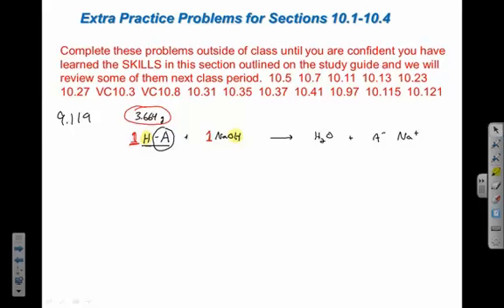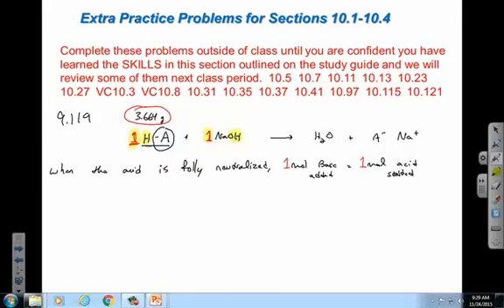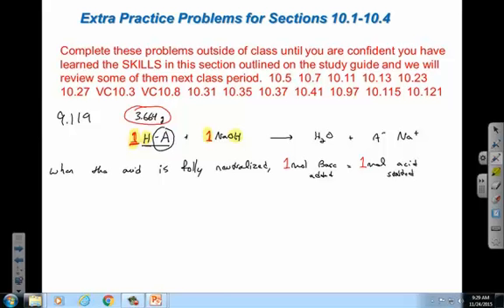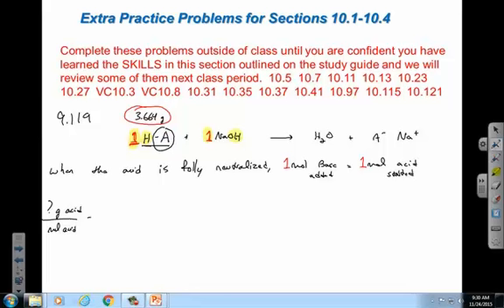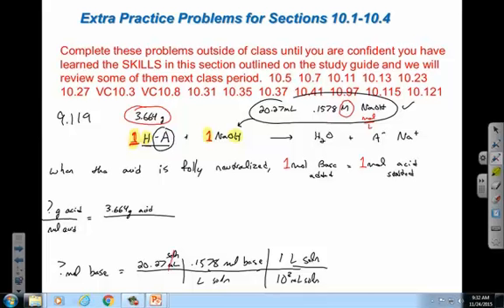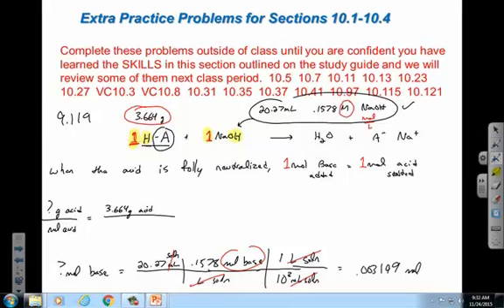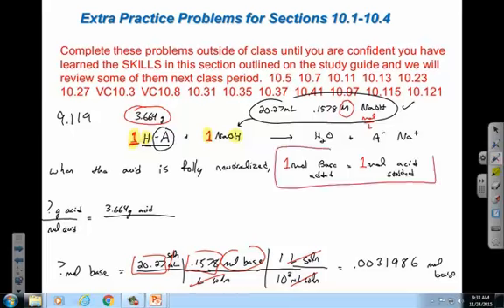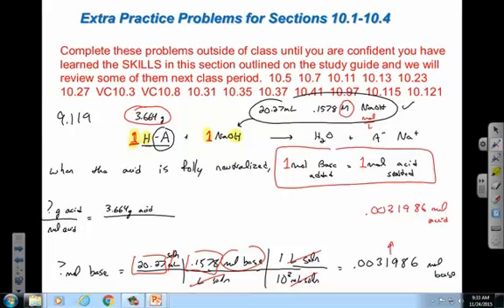Problem 9.119 calculating molar mass from titration data